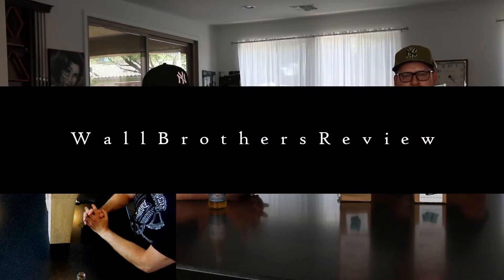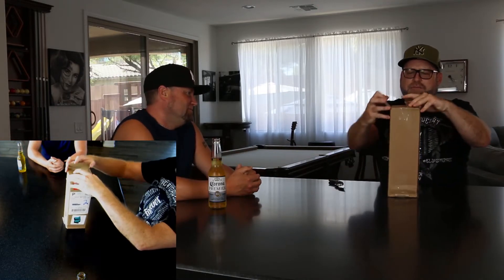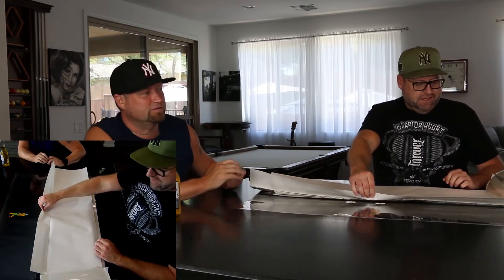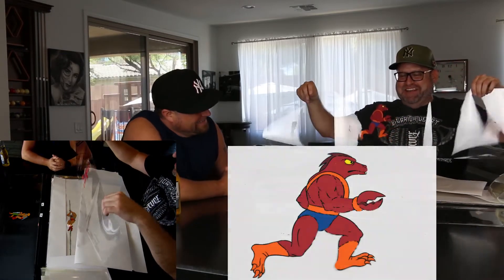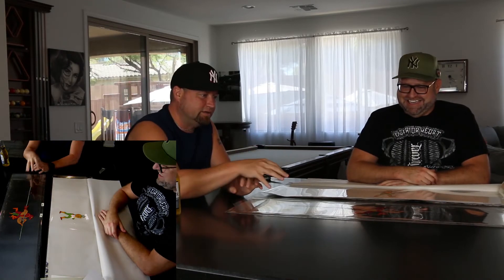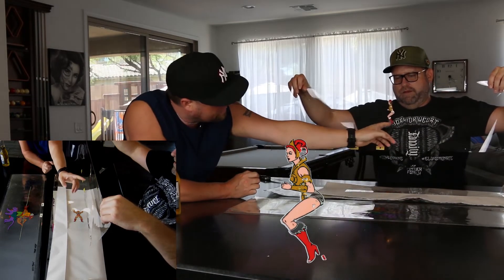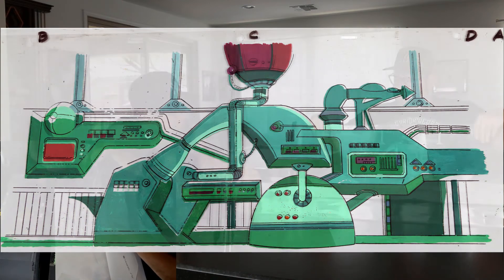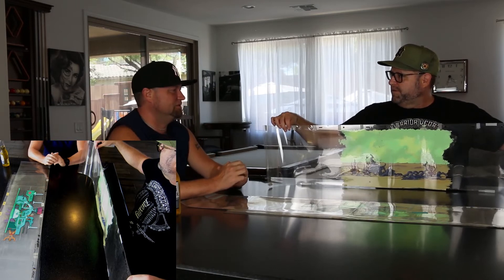Animation Legends - He-Man Cartoon Cels Unboxing and Review Video. Part 2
In this video, Davis and Daniel open an online purchase from Animation Legends who sell hand drawn and painted celluloid frames from cartoons of there youth.  This is Part 2 of their order from the "He-Man and the Masters of the Universe" collection that ran two seasons and first aired in 1983.